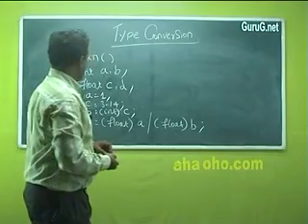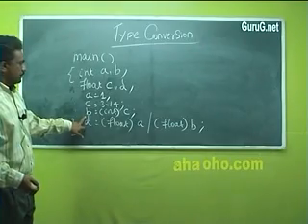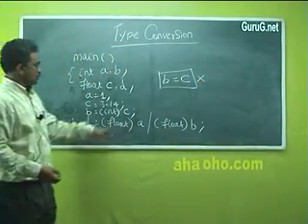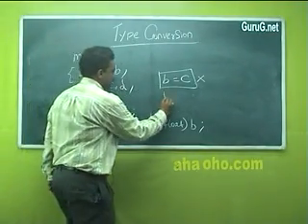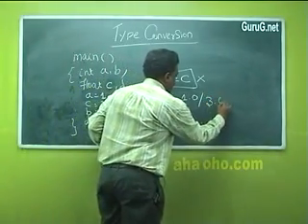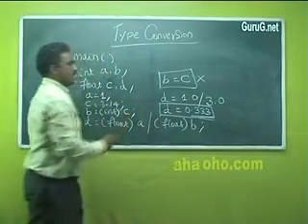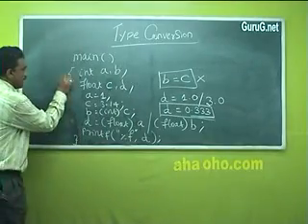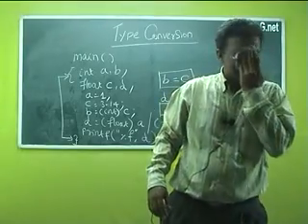type conversions program - C language